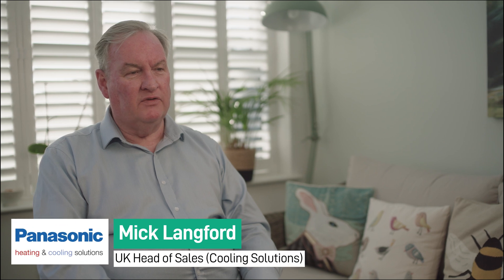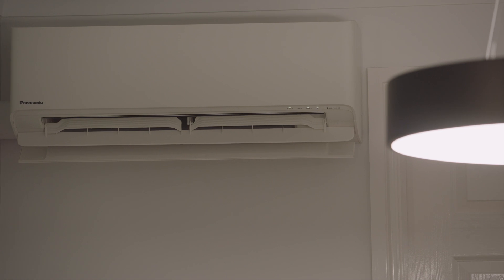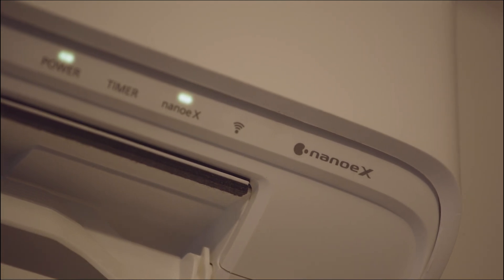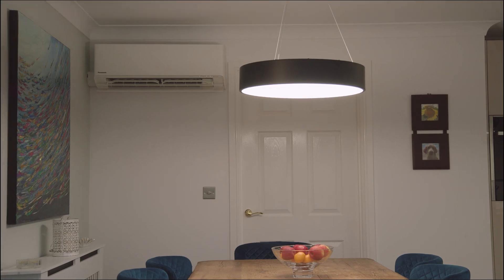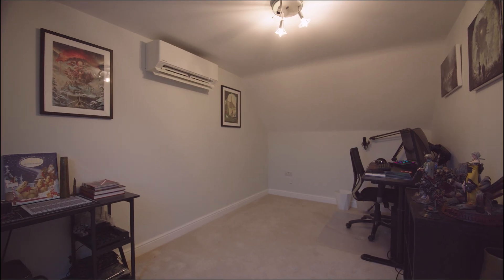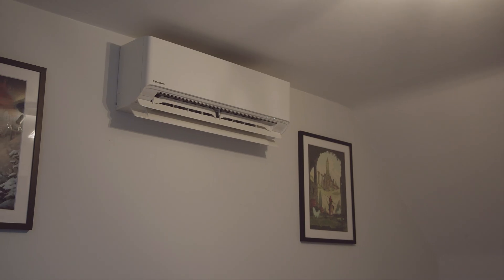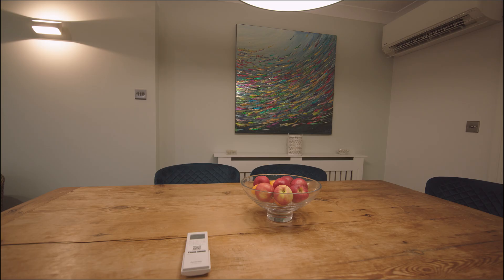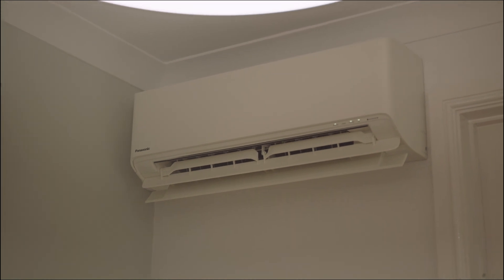EN – Air Conditioning with nanoe™ X Enhances Home Extension with Year-Round Comfort in UK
An extended three-storey family home in Northamptonshire has undergone a transformation of its climate control capabilities. Utilising Panasonic's Heating & Cooling Solutions highly efficient three-way Etherea Multi-split system with nanoe™ X technology, the new solution provides both heating and cooling, with the added benefit of better Indoor Air Quality to the extended areas, allowing the family to maintain a comfortable living environment all year round.